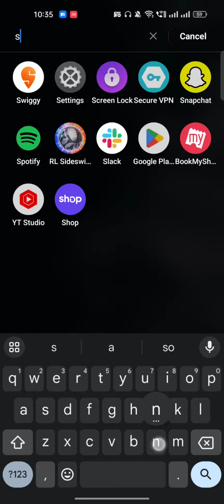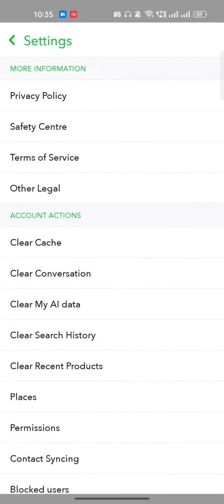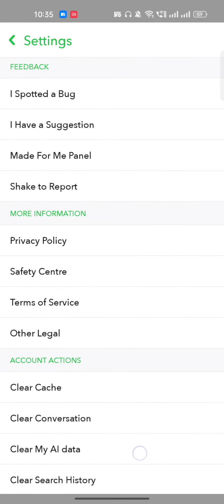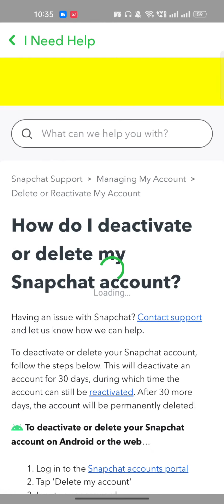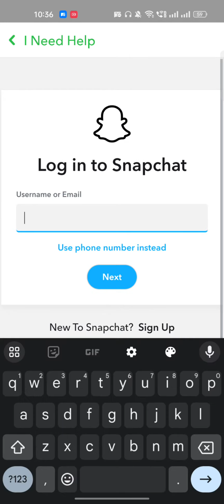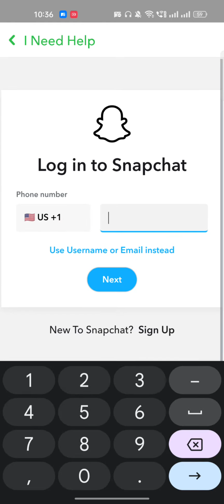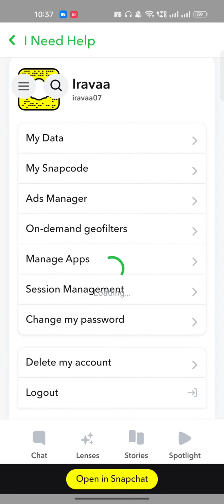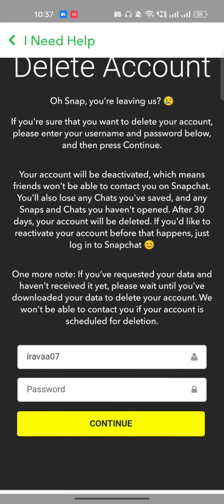DELETE SNAPCHAT ACCOUNT HOW TO DELETE SNAPCHAT ACCOUNT PERMANENTLY ON ANDROID (2024) FULL GUIDE